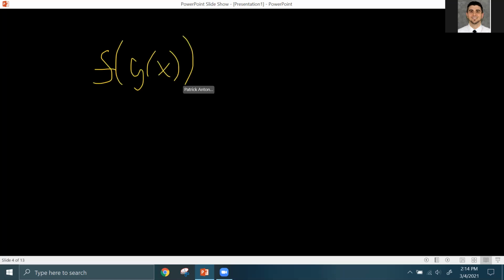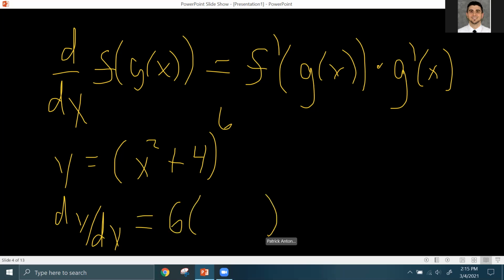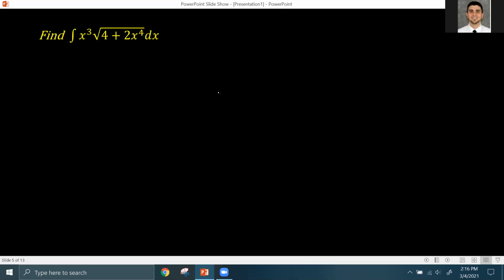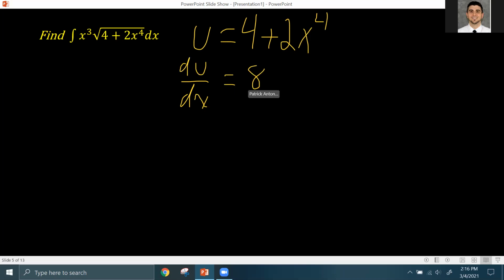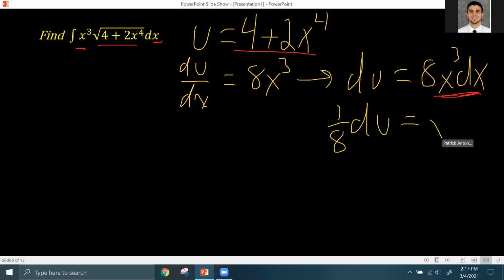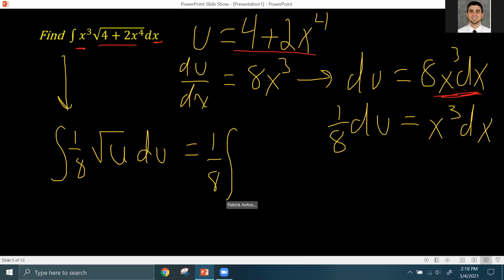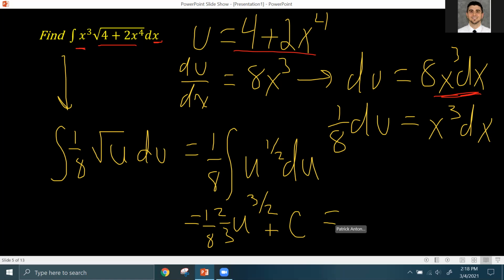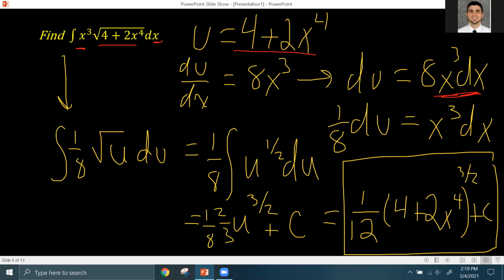How to do U Substitution with Indefinite Integrals [Worked Example] Calculus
In this video I show you step by step how to U-Substitution with an Indefinite Integral

In this worked example I point out several common issues students have with using U-Substitution. In particular, I show you where the U-Substitution method comes from and how it relates to the Chain Rule for Differentiation.

Please let me know in the comments if you have any problems from Algebra I, Algebra II, Pre-Calculus, Trigonometry, Calculus, AP Calculus AB, AP Calculus BC, College Calculus, Probability and Statistics, or AP Statistics that you'd like me to do a video on.